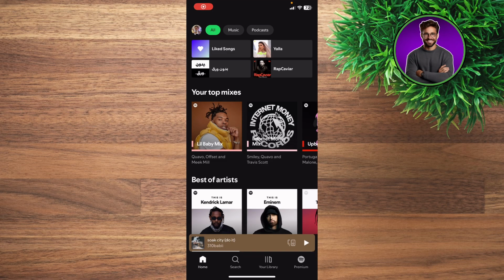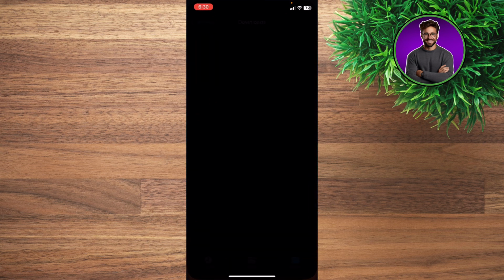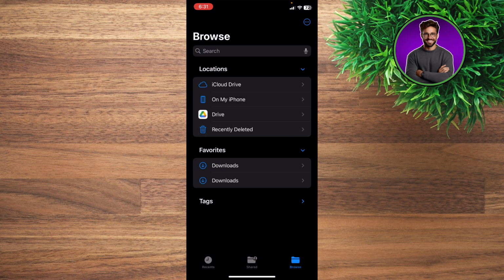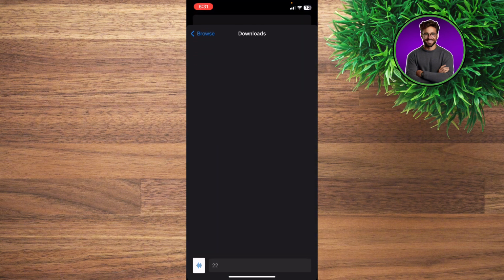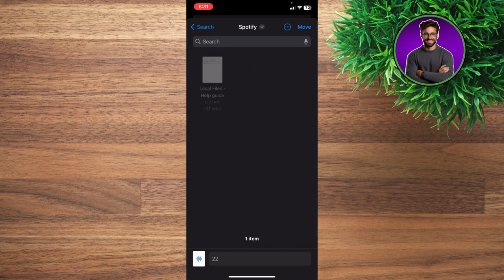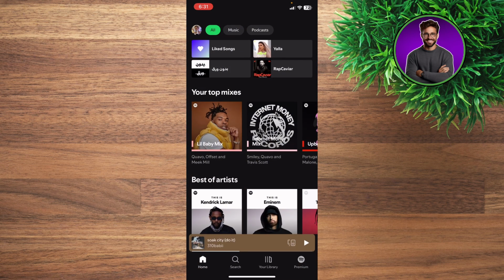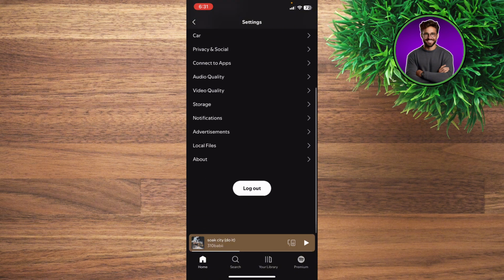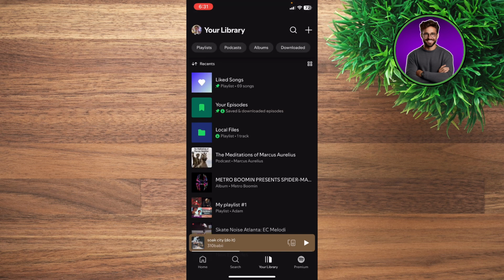How to Add Music To Spotify on iOS (2025) | Add Local Files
How to Add Music to Spotify on iOS

Hey everyone! 👋 In this video, I'll show you how to add music to Spotify on iOS. 🎵📱 Enhance your Spotify experience with these simple steps.